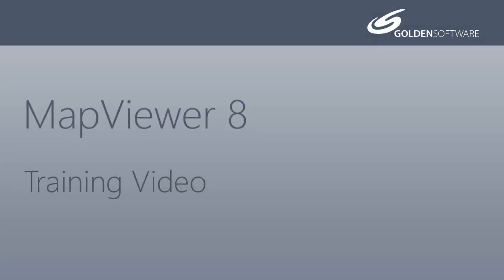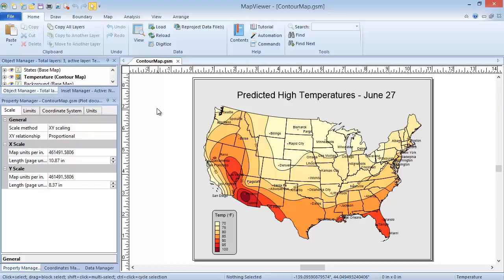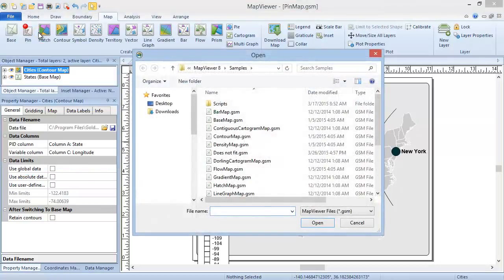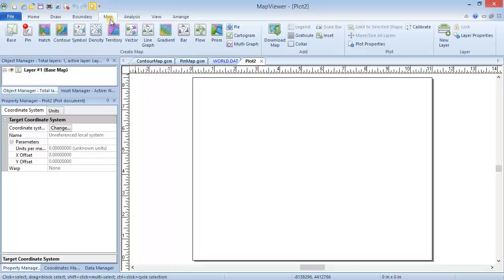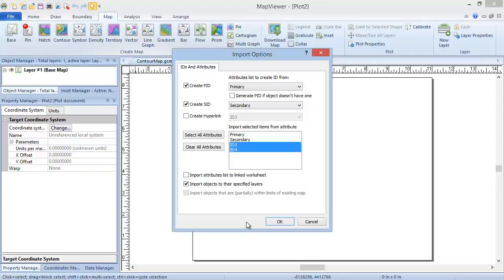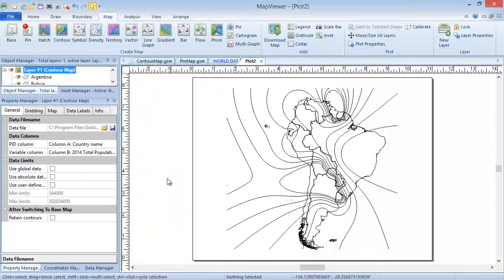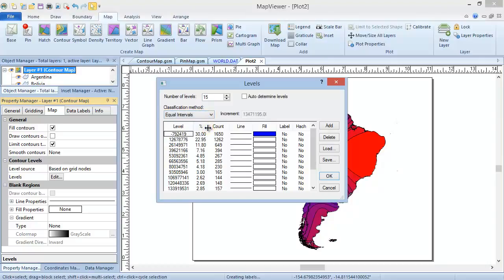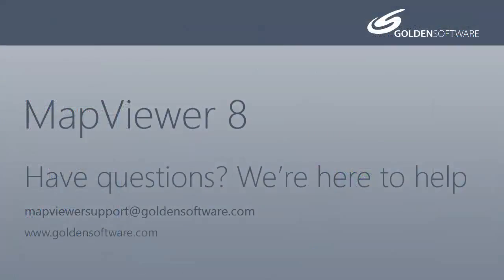MapViewer 8 - tworzenie mapy izolinii